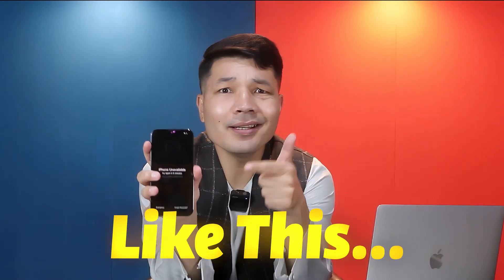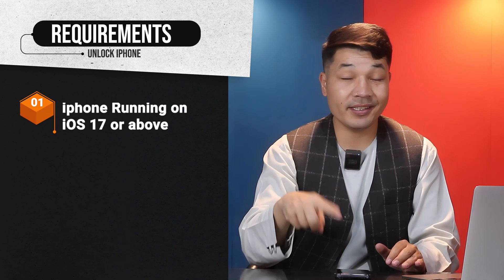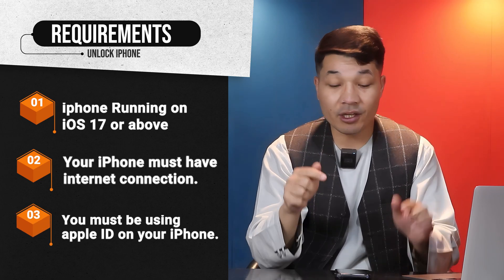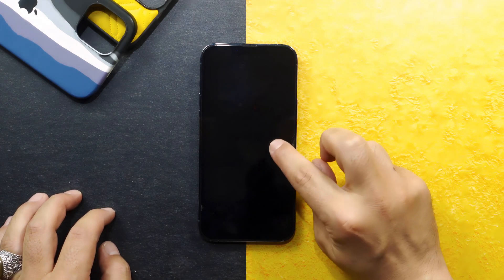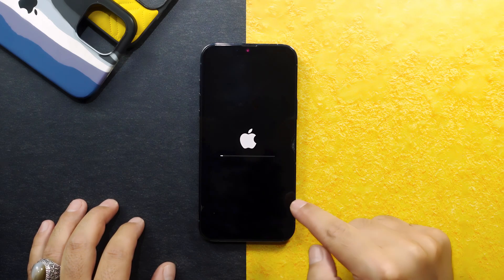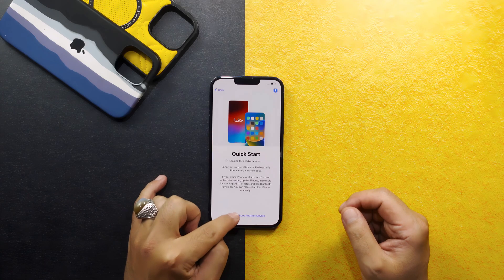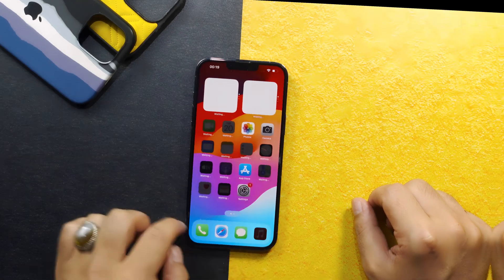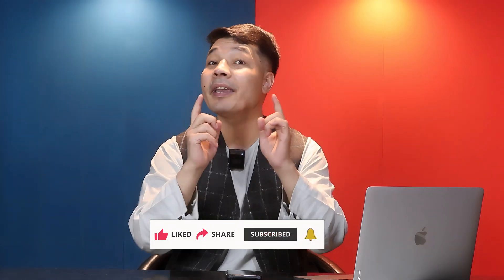How to Unlock iPhone Passcode Without Computer [2024] Forgot iPhone Passcode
Learn How to Unlock iPhone Passcode Without Computer

Locked out of your iPhone? No worries! In this video, I’ll teach you how to unlock iPhone passcode without computer. You’ll learn how to restore iPhone if forgot password and discover the best ways to open a locked iPhone. I’ll also explain how to unlock an unavailable iPhone and how to get into a locked iPhone without the password. If you’re looking for ways to unlock iPhone without passcode, this video is for you!